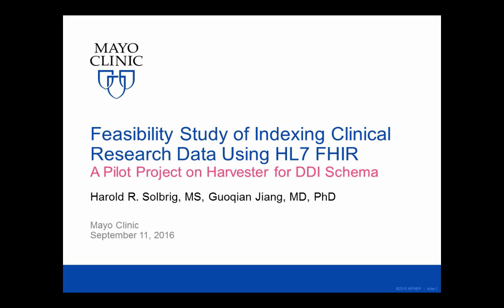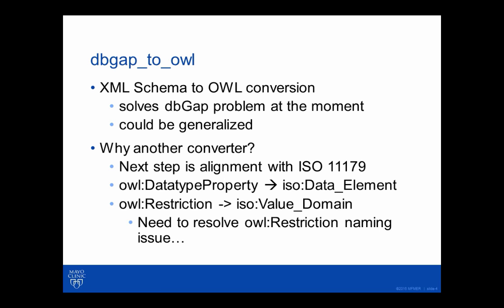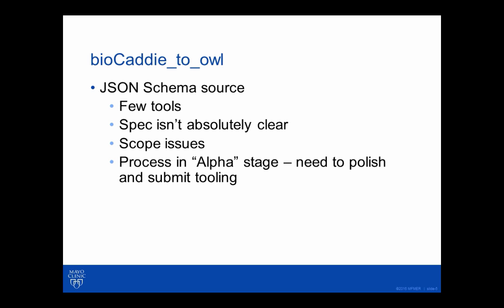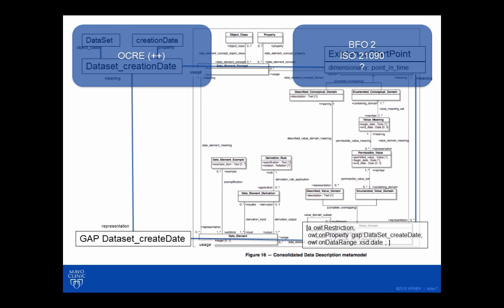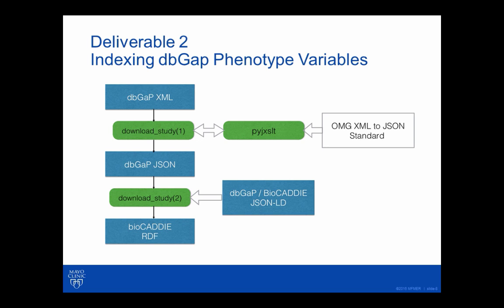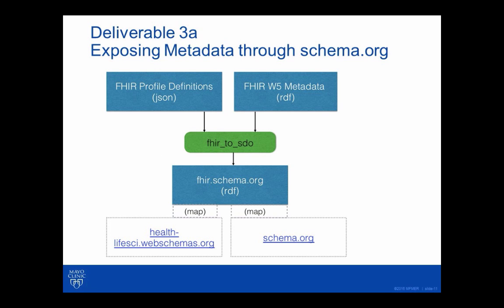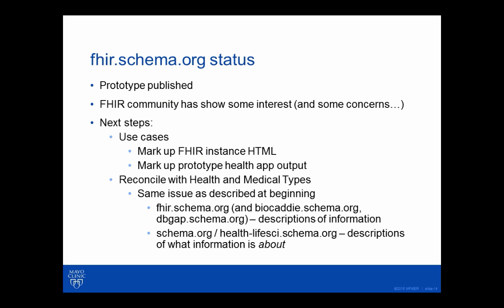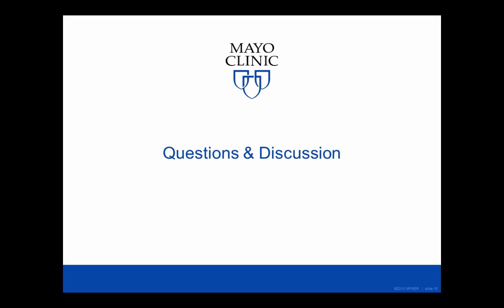Feasibility Study of Indexing Clinical Research Data Using HL7 FHIR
Presenter: Harold Solbrig, Mayo Clinic
Location: Denver, CO
Date: September 11-2016